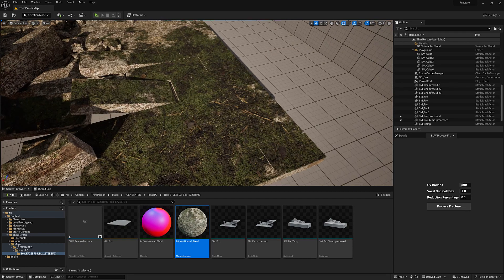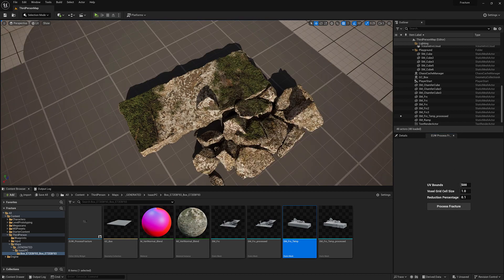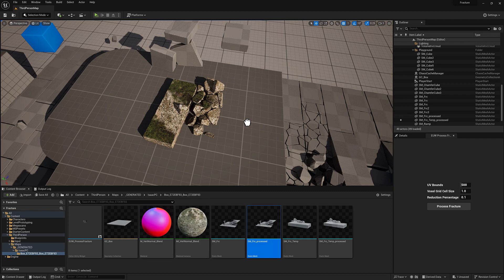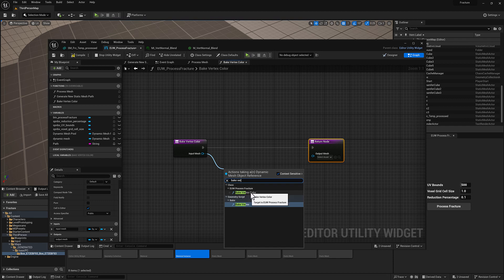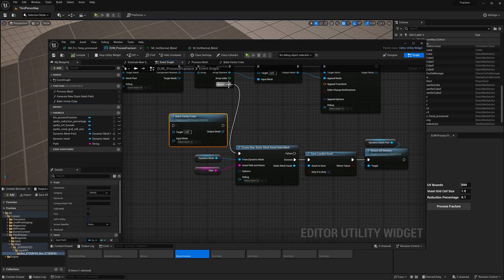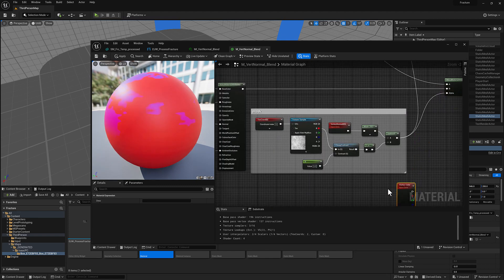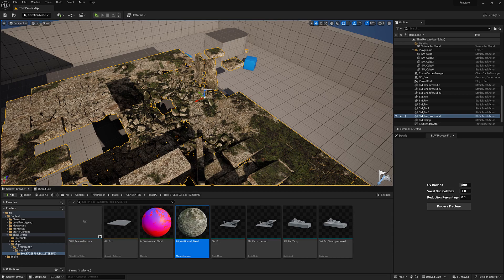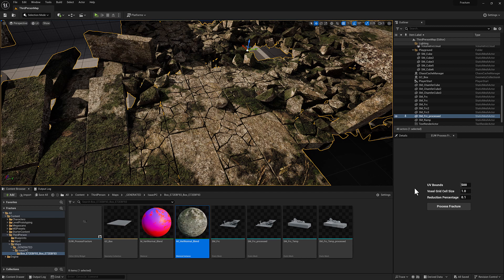Procedural Modeling with Unreal 5 - Ch 18 Fracture Processing 3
This video covers the process for adding irregularity using Perlin deformation, baking ambient occlusion into the vertex colors using Geometry Scripting, and accessing those vertex colors in a material.